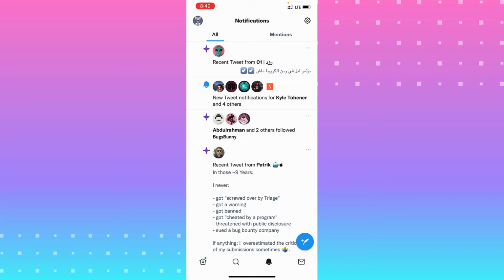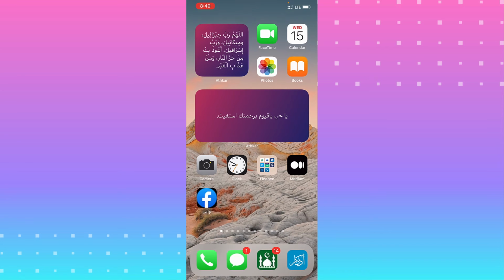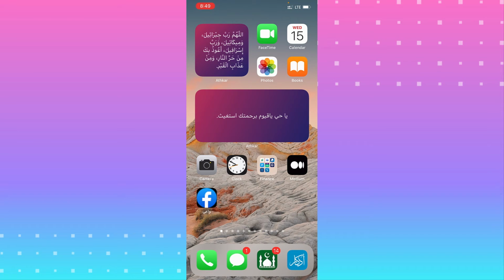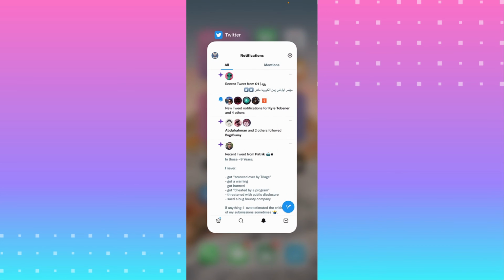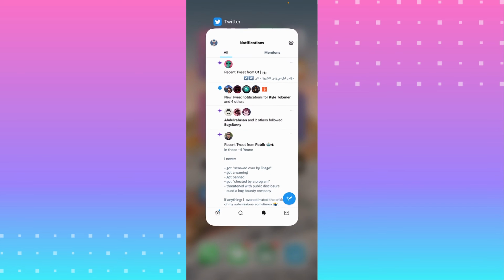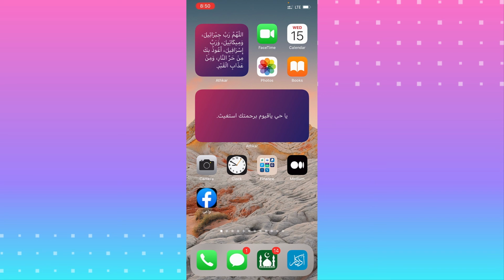How To Close : Quit Apps On iPhone 12 (2021)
If you just got an iPhone 12 and are wondering how to close and quit out of apps, this video is for you. It's super simple and easy to close out of apps but you definitely need to know the right steps first. In this video, I walk you through the gesture you need to make with your finger to first hide apps then how to close out and fully quit them. Keep in mind that similar to Macs, if apps are not visible on your iPhone that doesn't mean they're closed, they're just hidden in the background. By closing apps on your iPhone 12, be it a pro or a max, it helps reduce memory usage and speeds up your iPhone. If it's still not working, I recommend updating your iPhone to the latest iOS and restarting the phone.